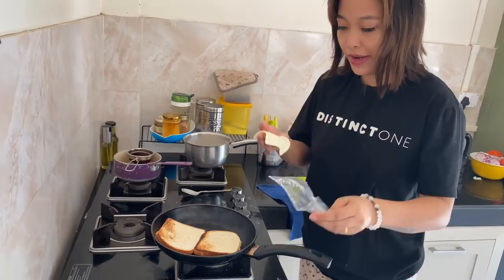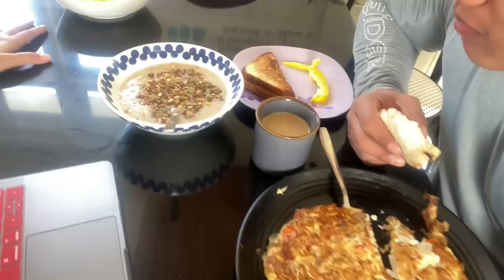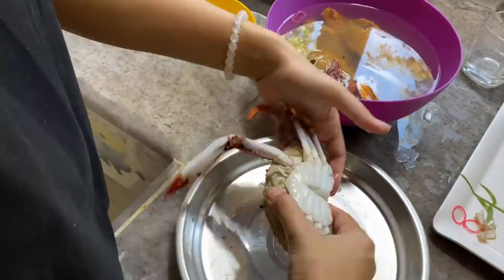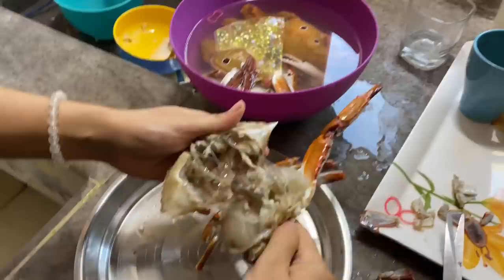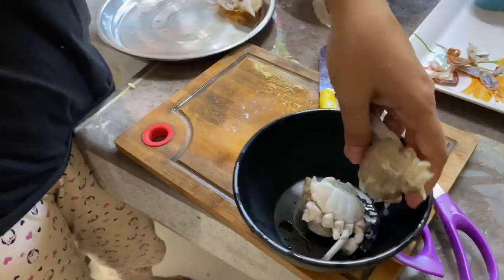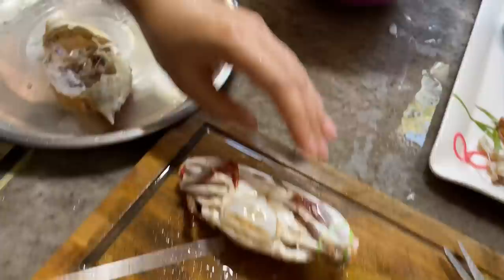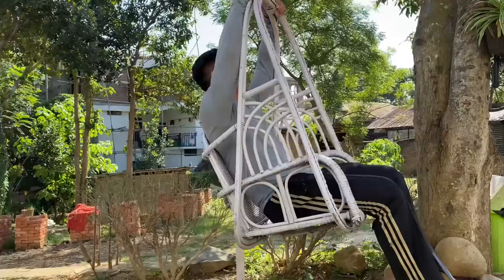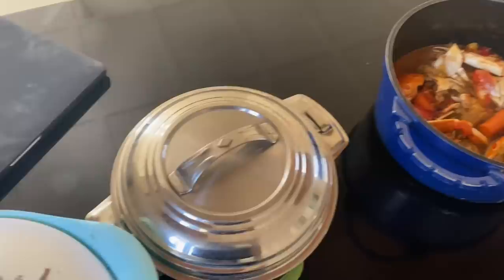Cooking CRAB 🦀 for the first time 😱 | Lee Vlog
Hello everyone 😉

This is my first attempt of cooking crab 🦀 and guess it turned out bomb 🤣, so please don’t mind my crazy recipe and enjoy the Vlog.